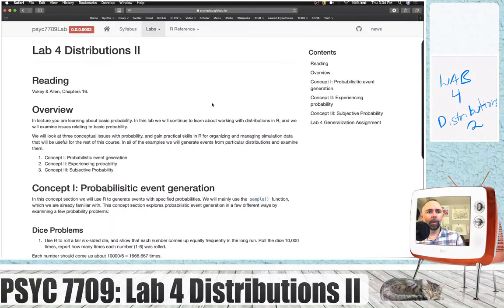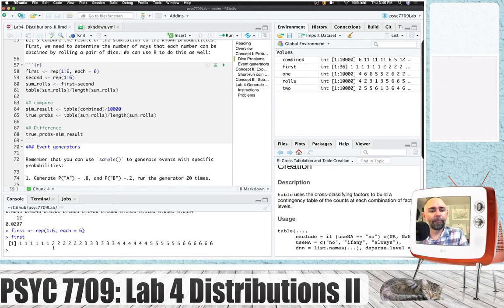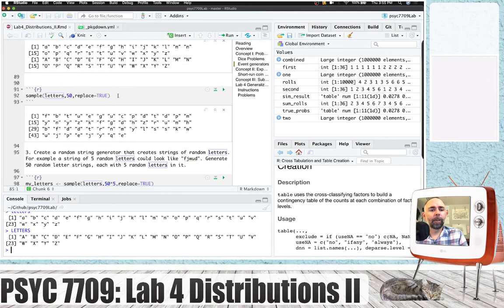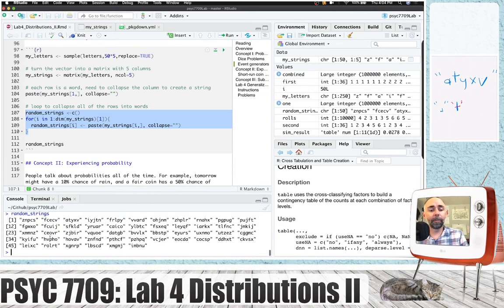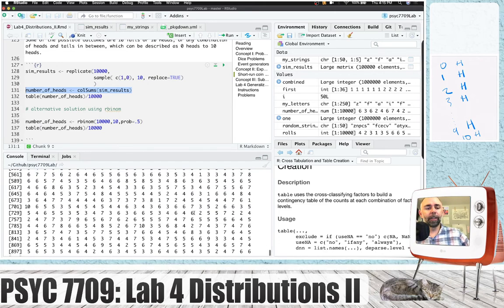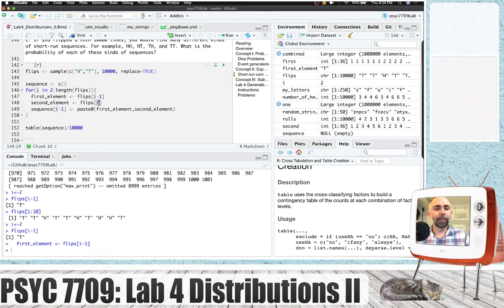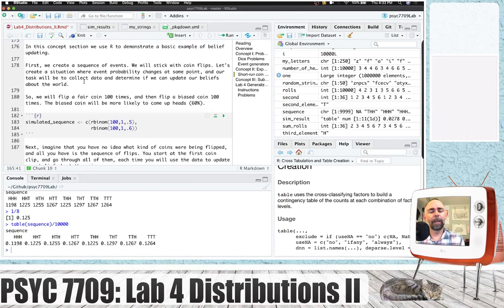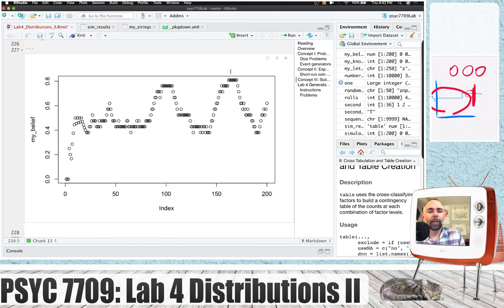Psyc 7709: Lab 4 Distributions II